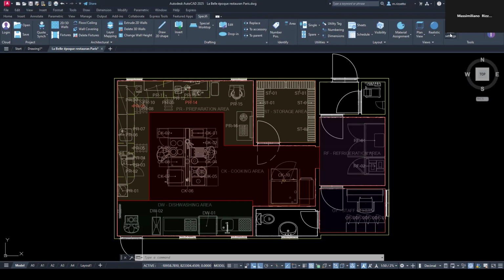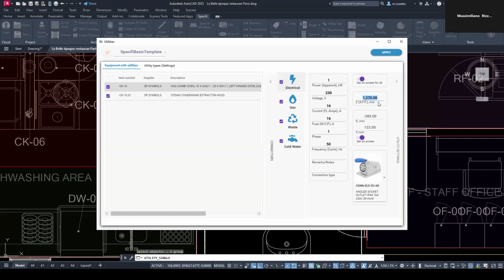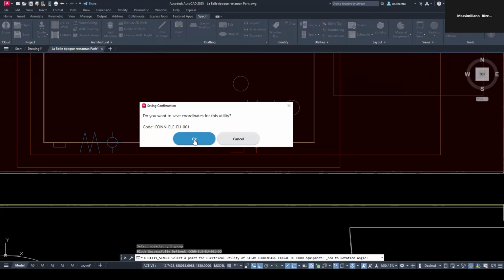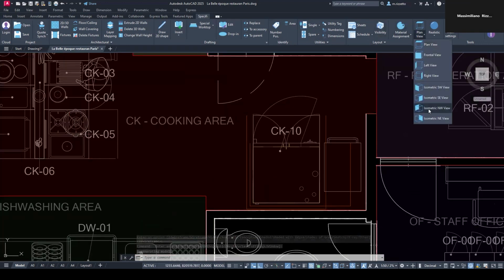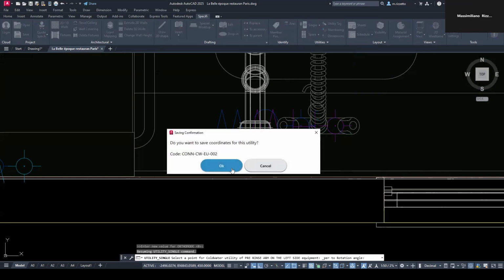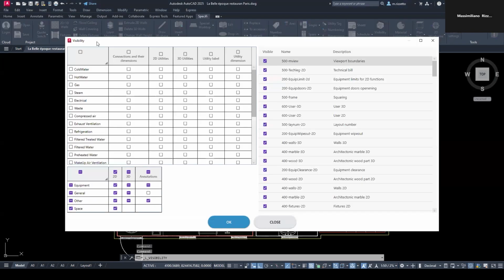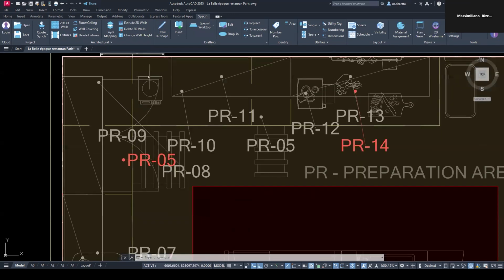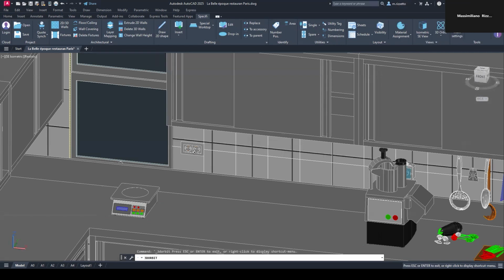Connections & Utilities: Single & Spare | Specifi Design for AutoCAD (Part 14)